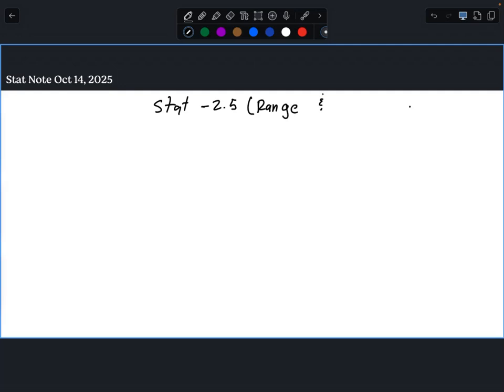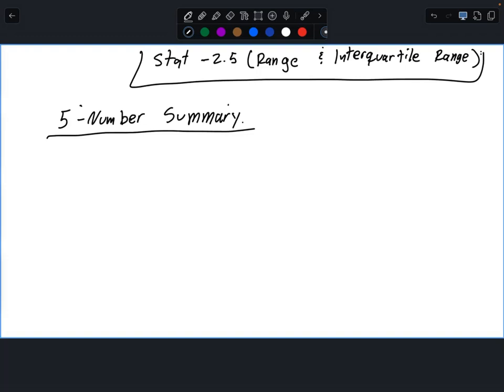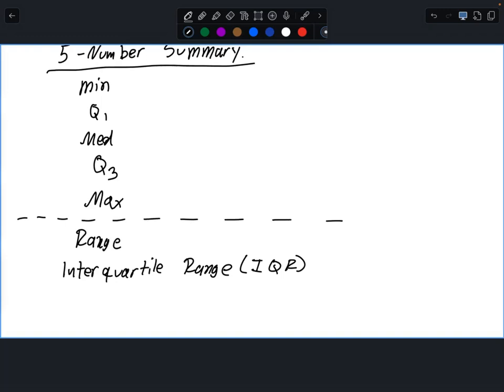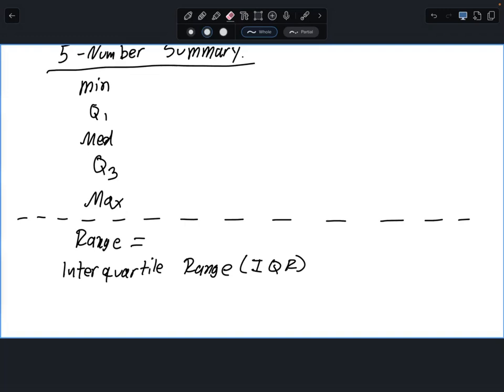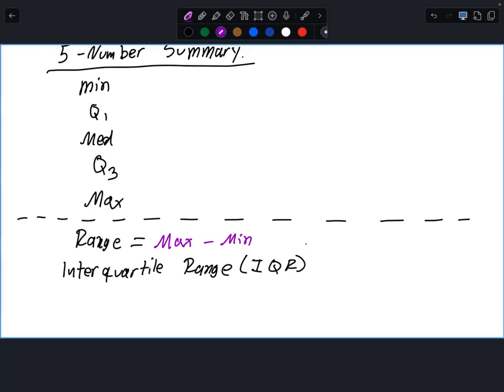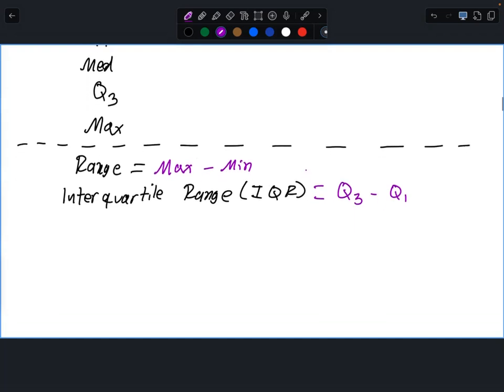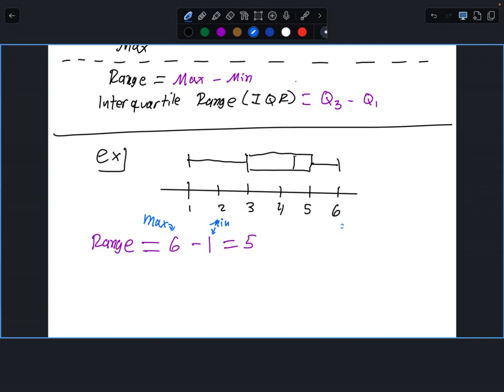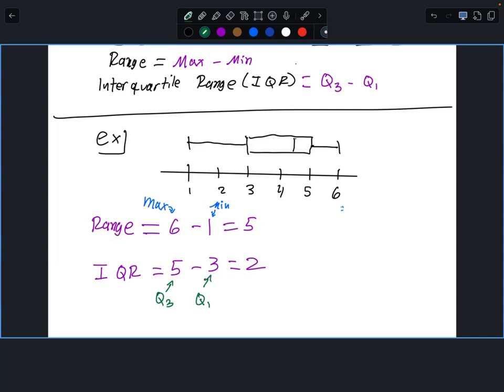Stat Lecture 10-14-25 (Range and Interquartile Range)